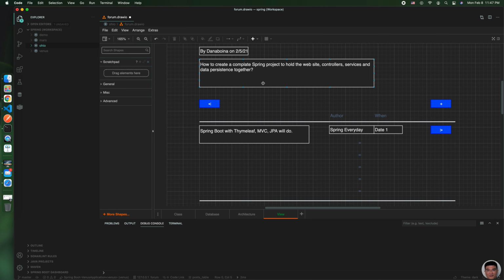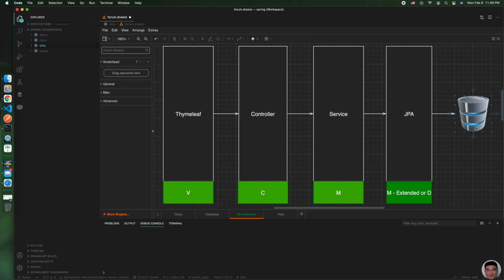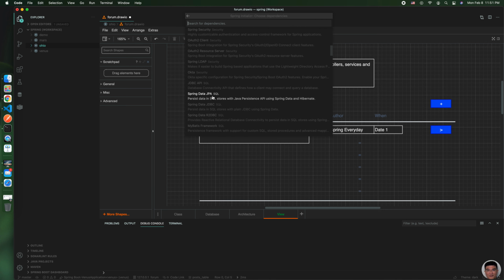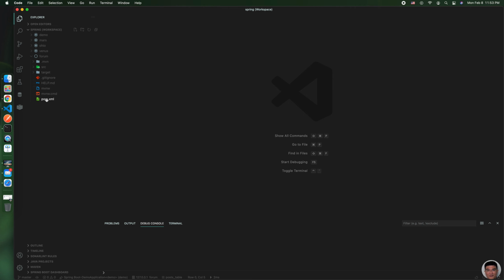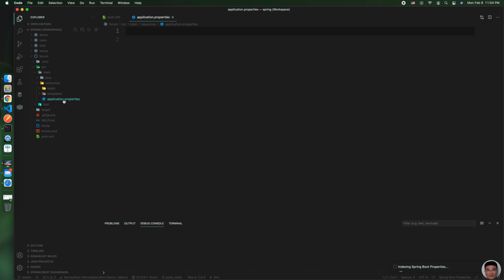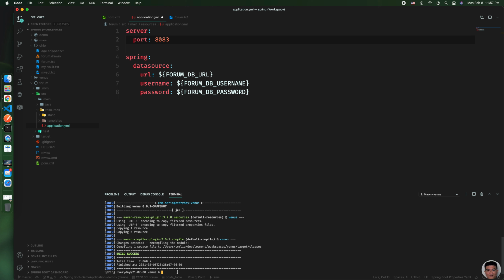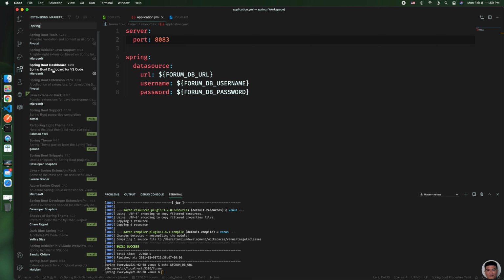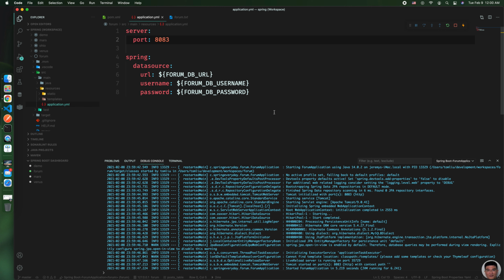Spring Boot complete project | step 1: Spring Initializr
Starting with this video, I am creating a forum like web application fully by Spring Boot. This project will cover Spring MVC, Thymeleaf, Controller, Service and JPA.

This video covers the step 1, how to use Spring Initializr to pick up the necessary dependencies.